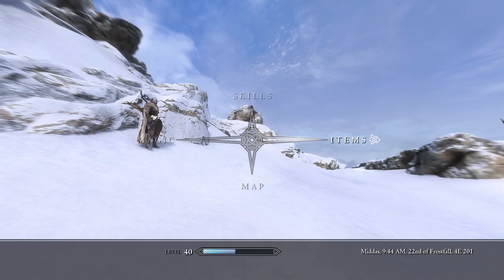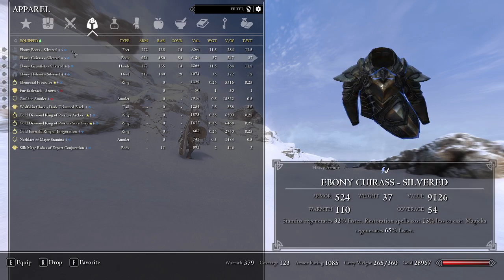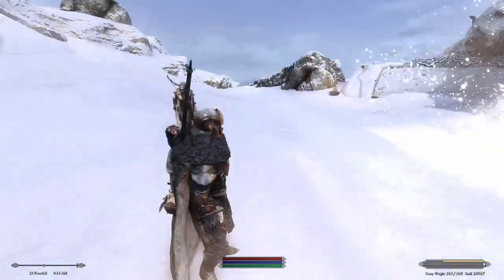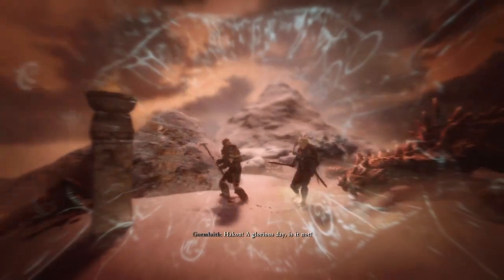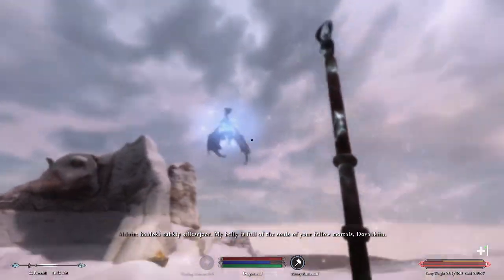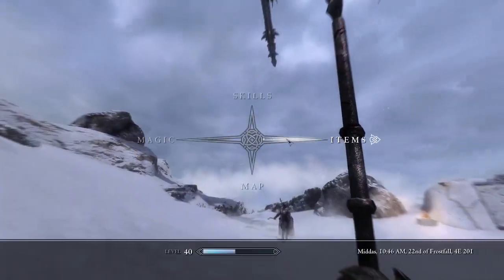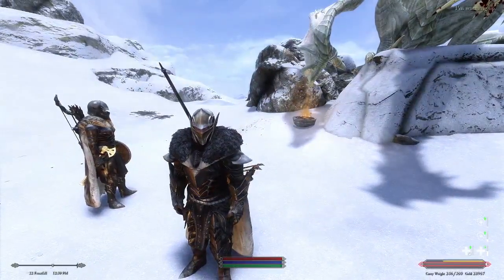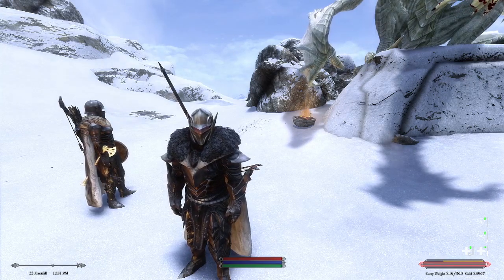Skyrim Wildlander: Battlestaff Warrior vs. Alduin at Throat of the World